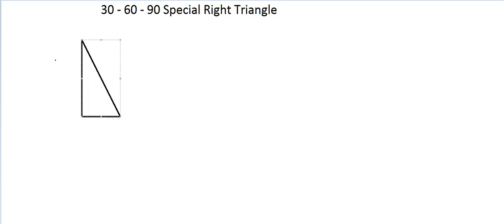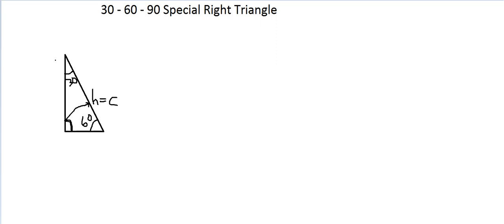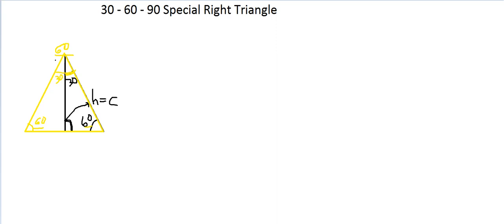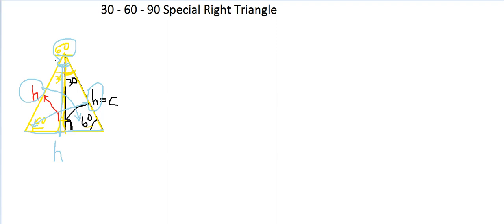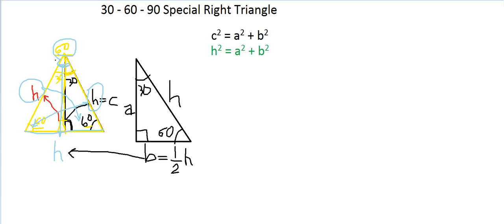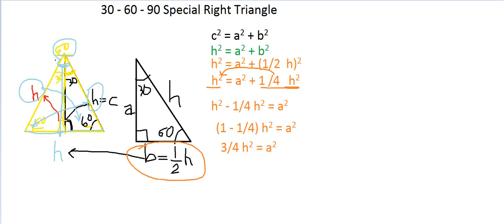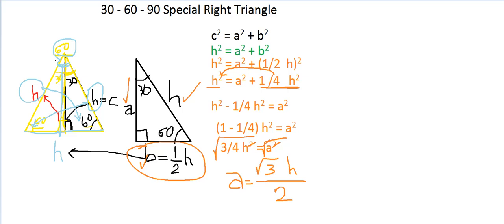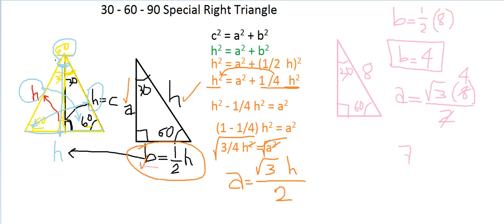special right triangle 30 60 90